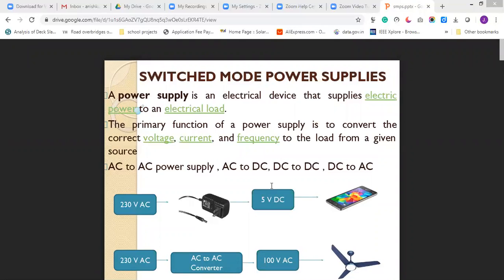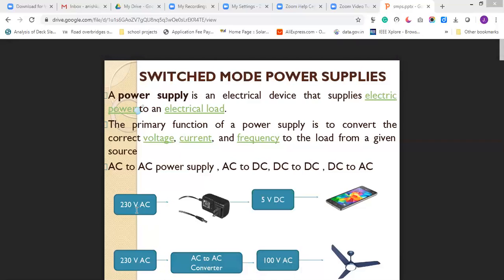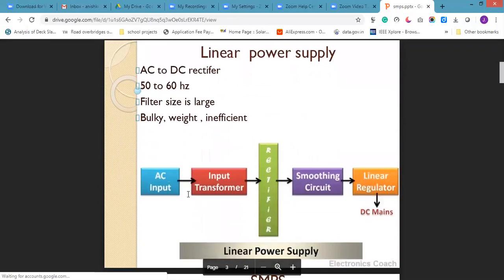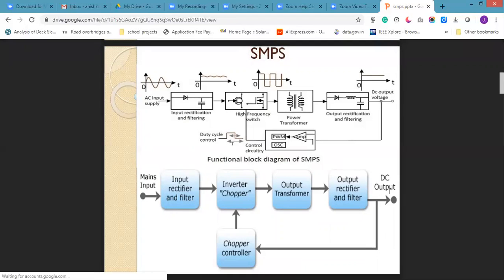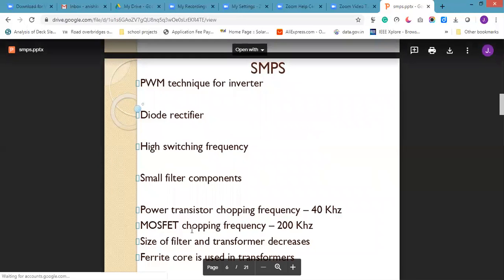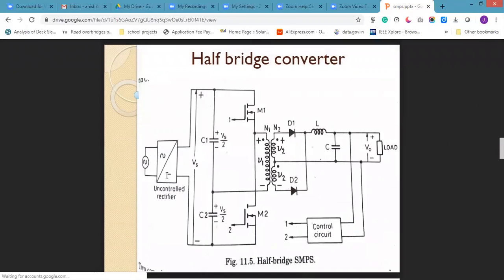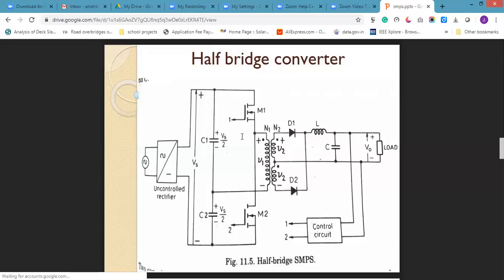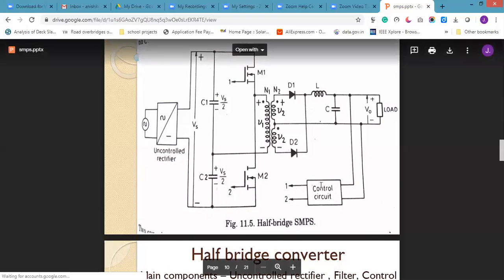SMPS Part 1